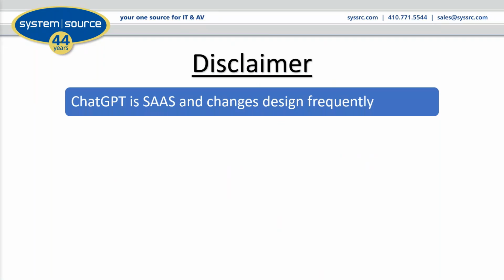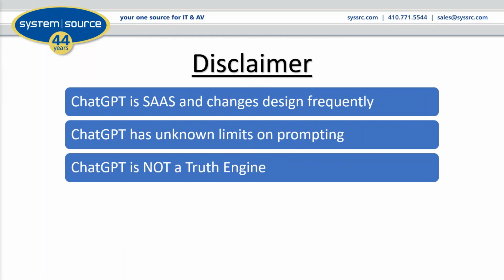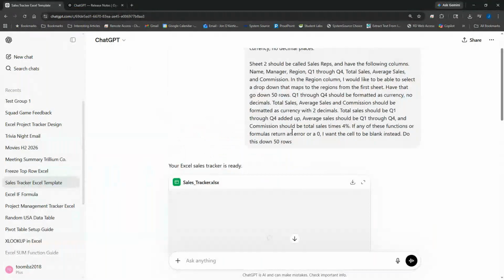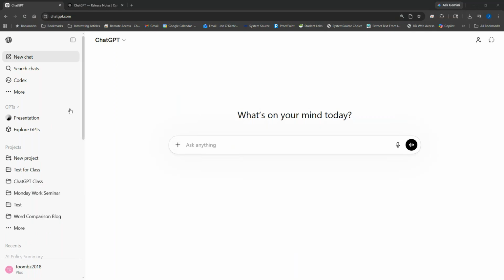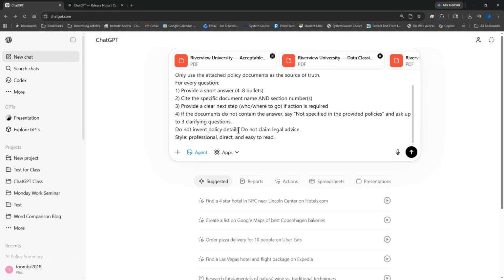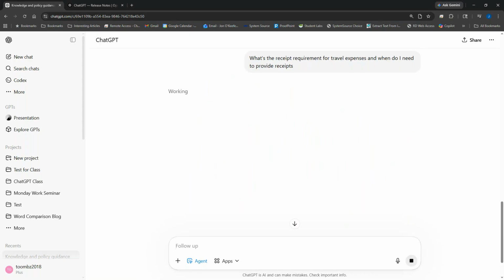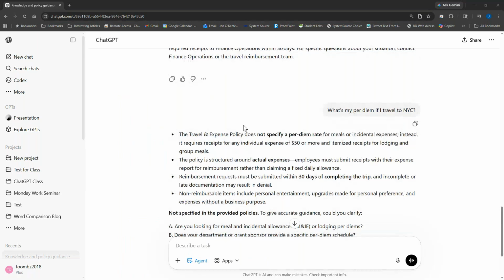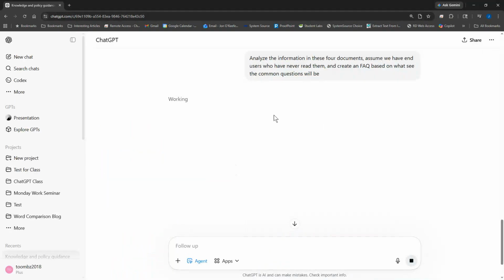System Source Webinar: “Understanding AI Agents: Use Cases, Demos and Takeaways” – 4/16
Jon O’Keefe, a System Source AI instructor rated excellent by 90% of his students, will discuss and demonstrate:

     • An introduction to AI Agents
     • How Agents differ from Chats
     • Real world business examples of AI Agents
     • Where Agents fit safely in the workplace